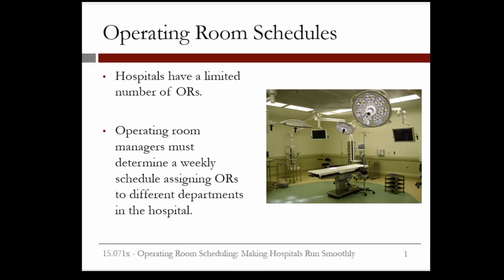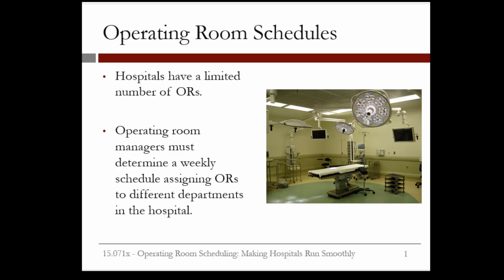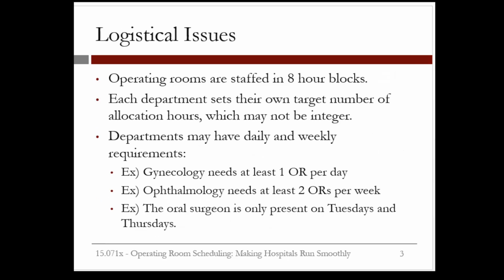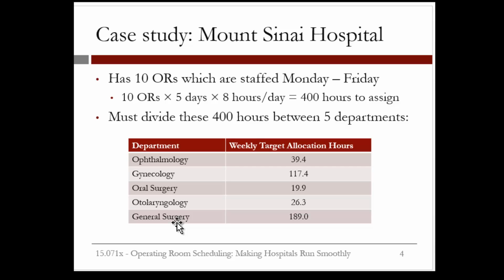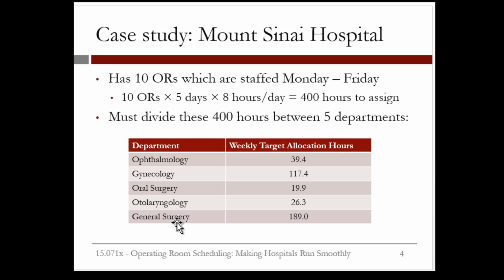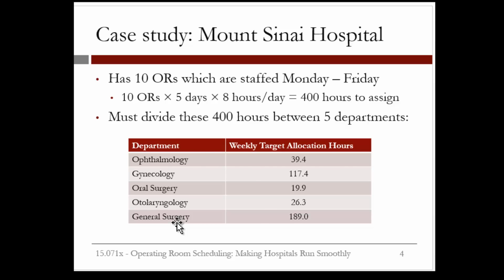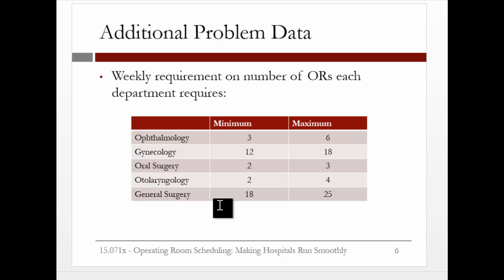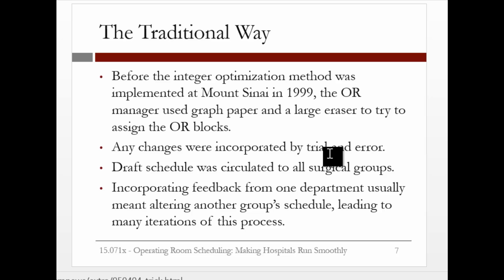week10_recitation_video1_NEWEDIT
15.071